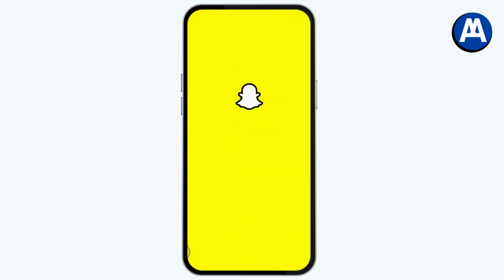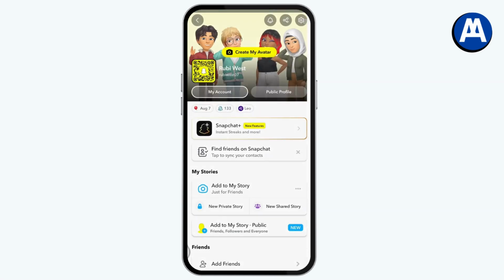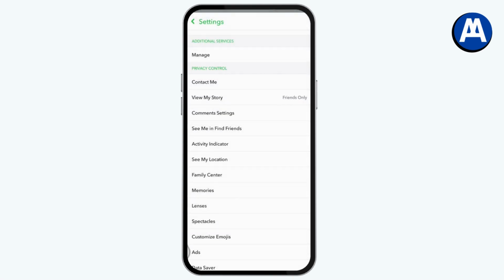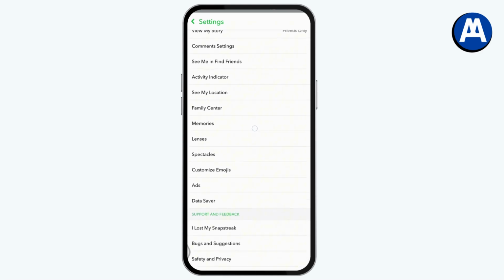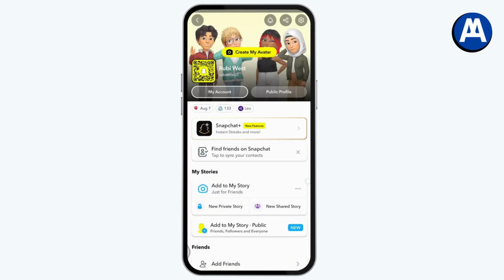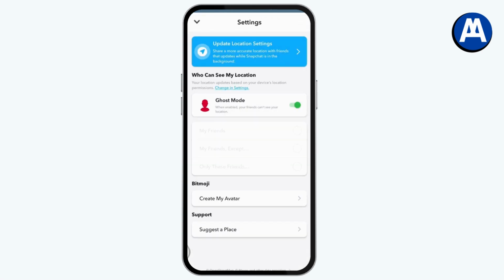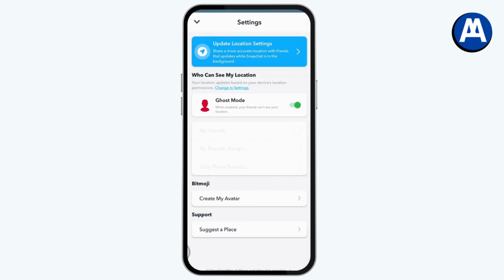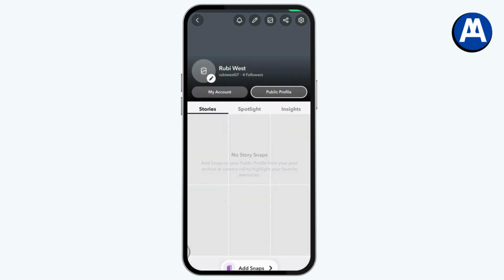How To Fix Snapchat Public Profile Not Showing (2025)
How To Fix Snapchat Public Profile Not Showing
fix snapchat public profile not showing
snapchat public profile not showing
fix public profile option not showing on snapchat
fix why my snapchat profile is not public

Welcome to our step-by-step guide on how to fix the Snapchat public profile not showing. If you're having trouble making your public profile visible, this video will walk you through the necessary steps, from checking your internet connection to adjusting privacy settings. Follow along to ensure your profile appears correctly.

0:00 - Introduction
0:12 - Checking Your Internet Connection
0:24 - Adjusting Privacy Settings (Contact Me, View My Story, Comments)
0:36 - Enabling Location and Turning Off Ghost Mode
0:48 - Accessing and Updating Your Public Profile
1:00 - Adding Stories, Spotlights, and Profile Pictures
1:12 - Conclusion